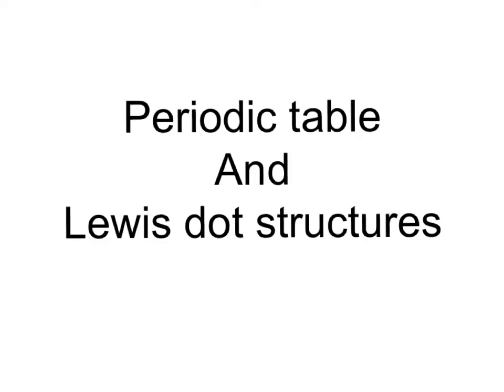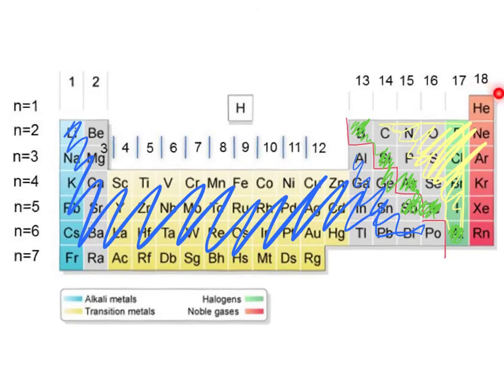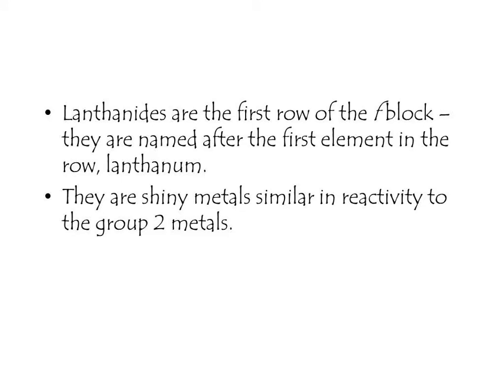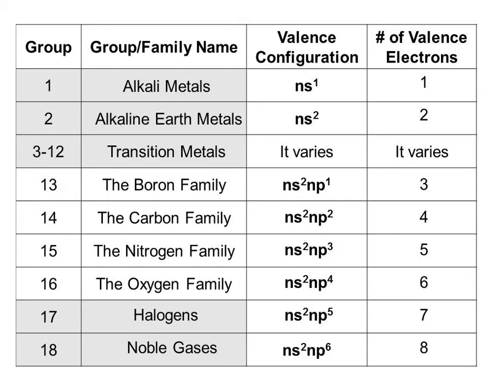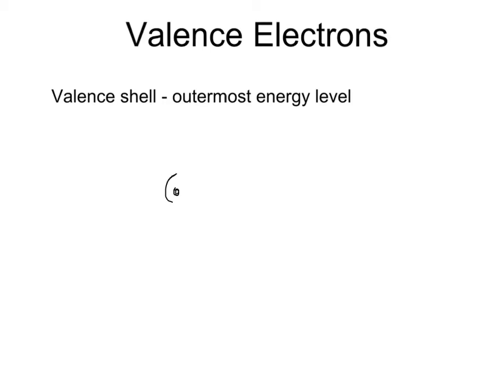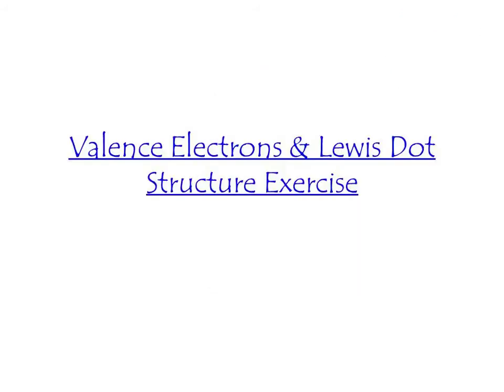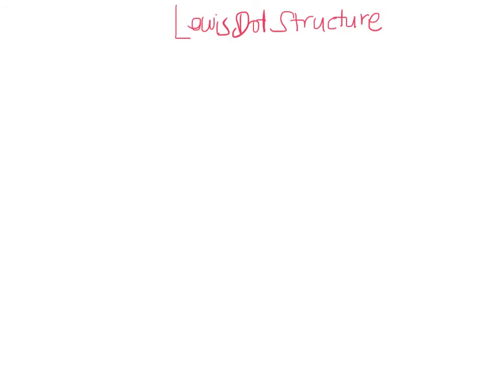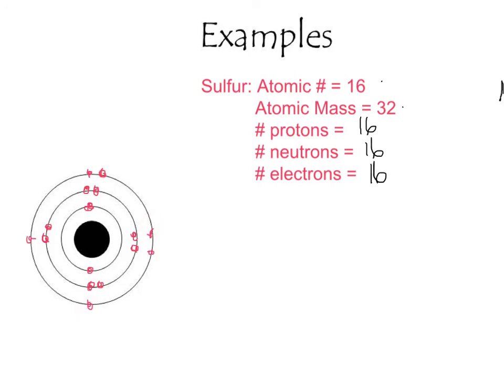Periodic Table and Lewis Dot Structures